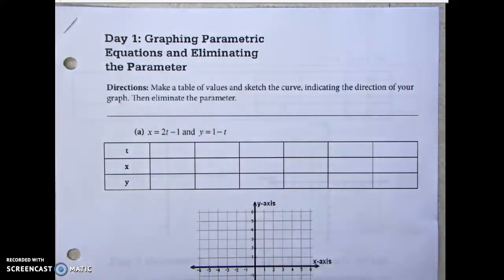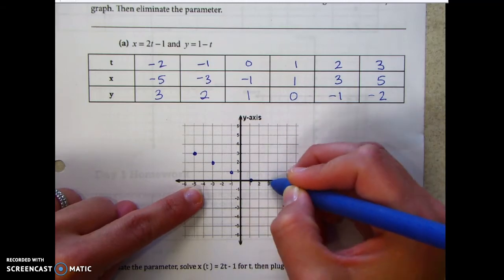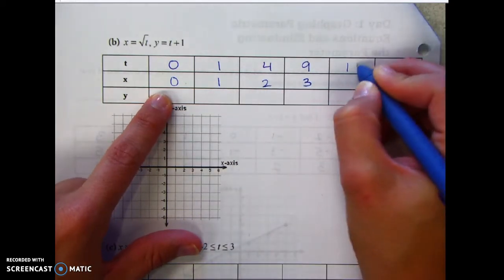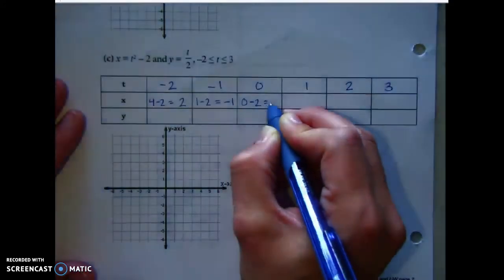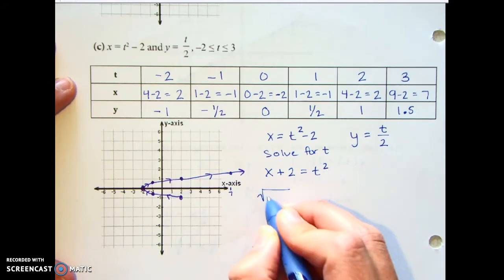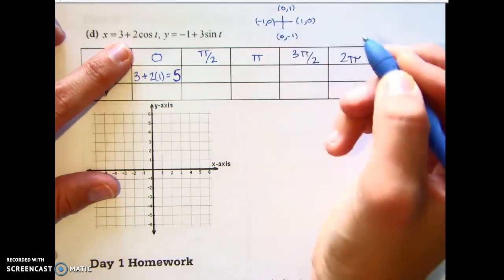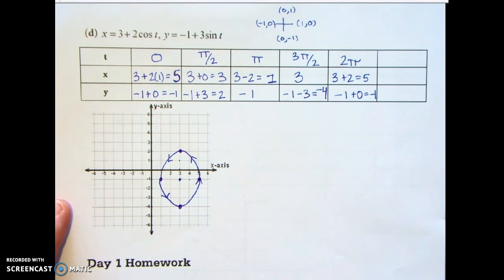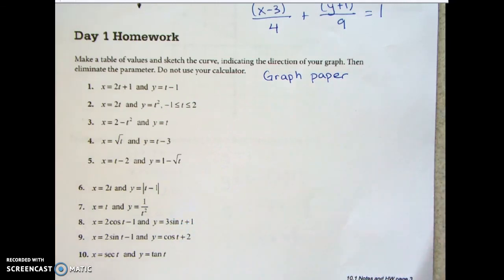BC Parametric equations Day 1